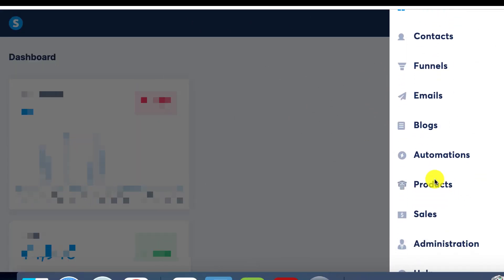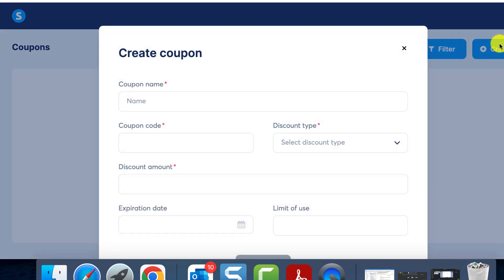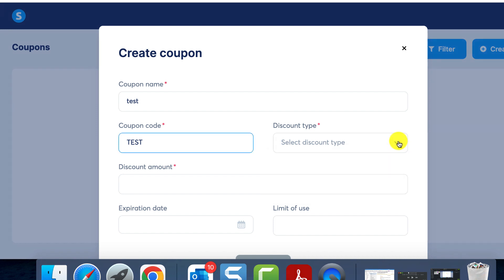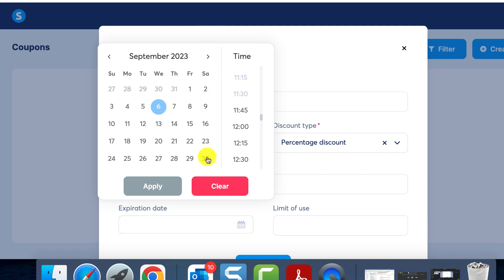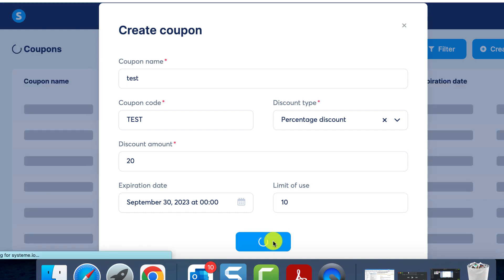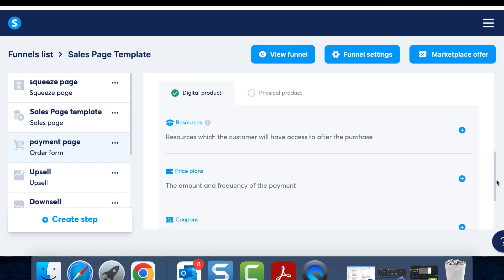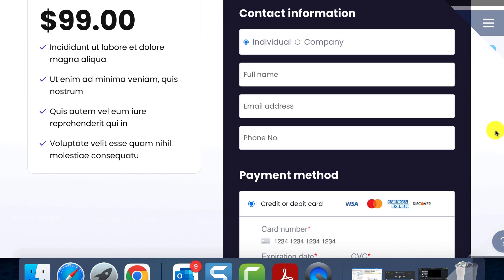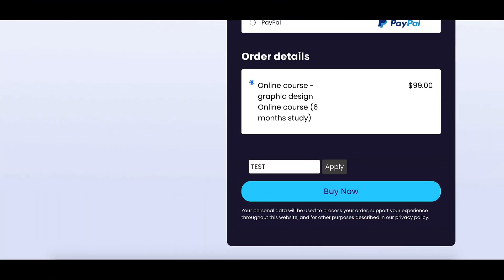How To Use the "Coupons" Feature on Systeme.io (Systeme Tutorial)